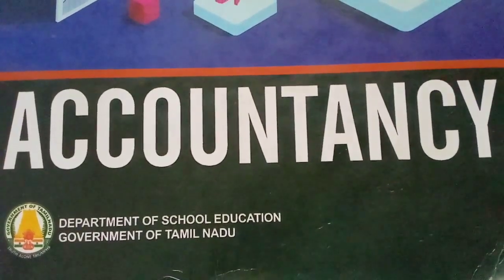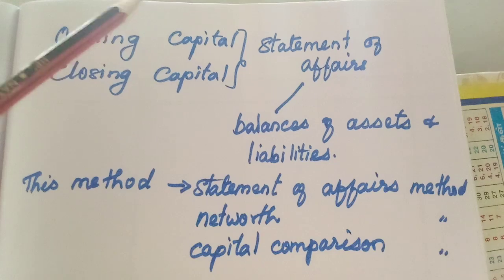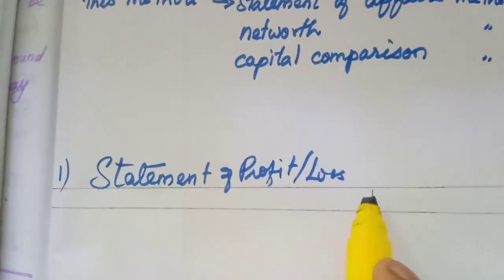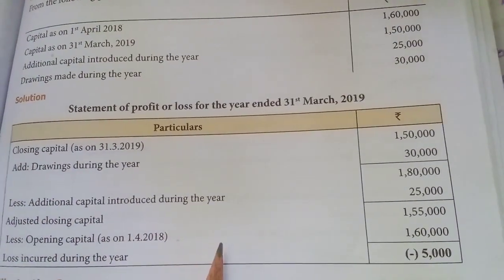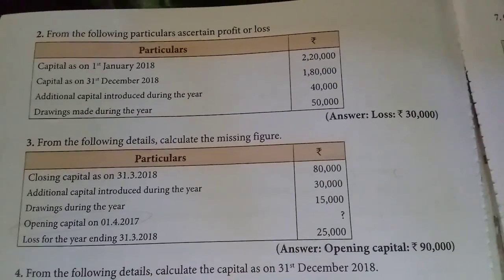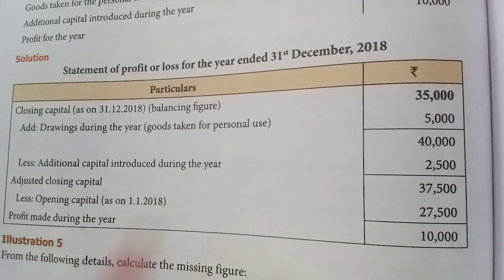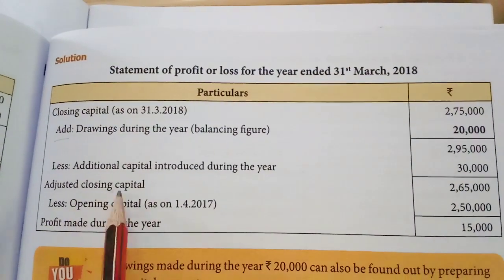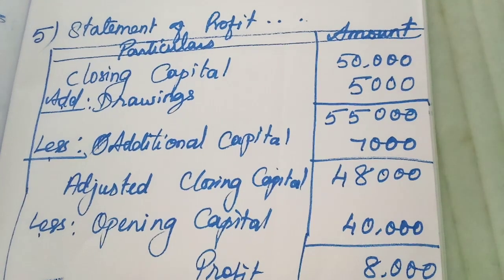Grade XII - Accountancy || Accounts from Incomplete Records || Online class